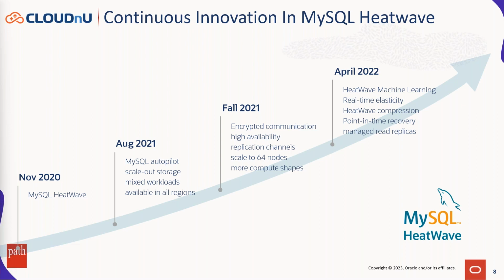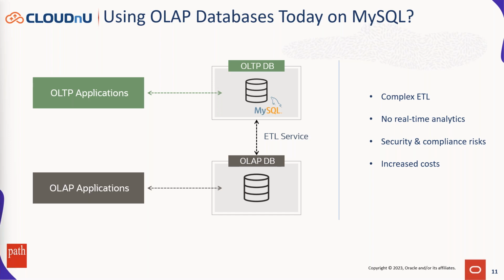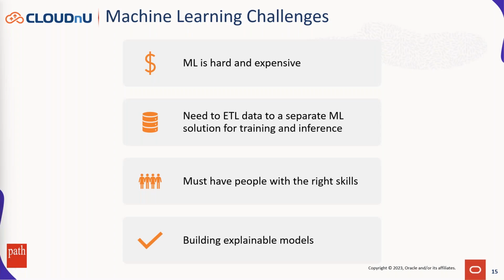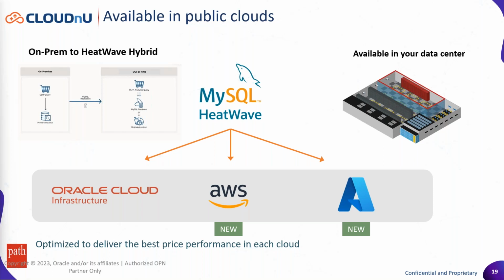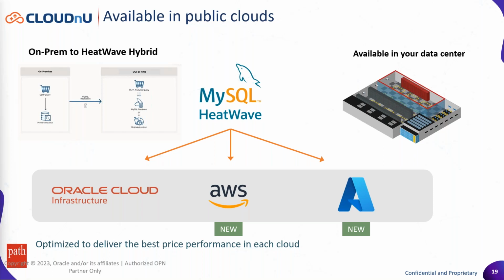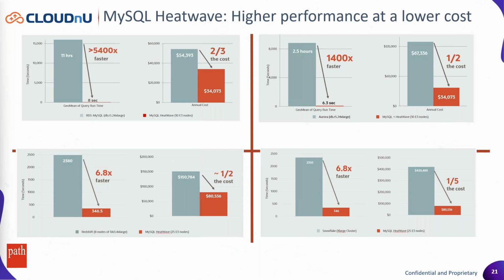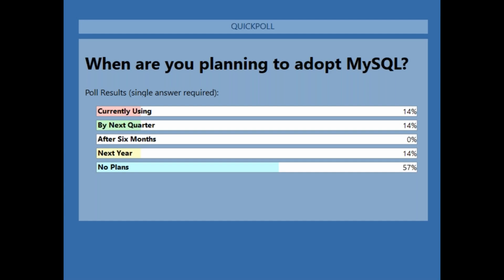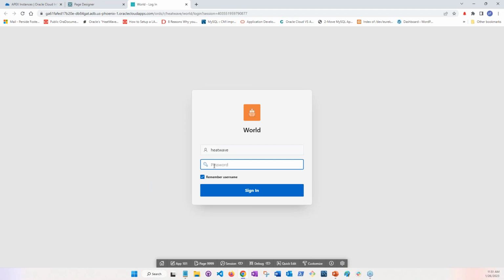MySQL Heatwave: MySQL Cloud Service with a built-in, high-performance, in-memory query accelerator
On 26 Jan 2023, Path and Oracle hosted Part 1 of a 4-part knowledge series on MySQL Heatwave.

In this knowledge session, we have highlighted MySQL HeatWave features and new game-changing enhancements.

Agenda:
-What is MySQL HeatWave
-New HeatWave Features
-Now available in public clouds (AWS and Azure)
-In-database machine learning with MySQL HeatWave
-MySQL HeatWave Lakehouse
-Case Studies

Featured Speaker:
Perside Foster
Principal Cloud Solution Engineer at Oracle MySQL